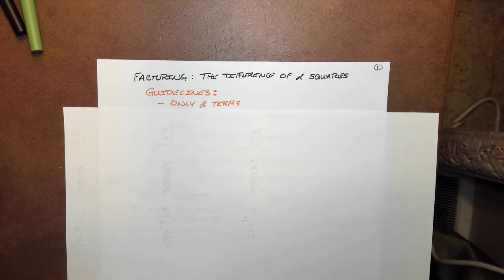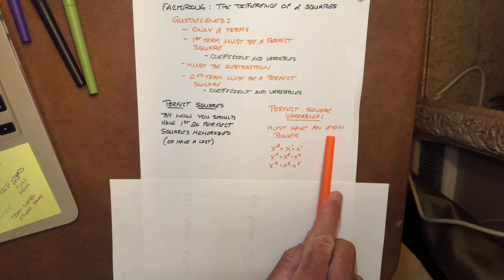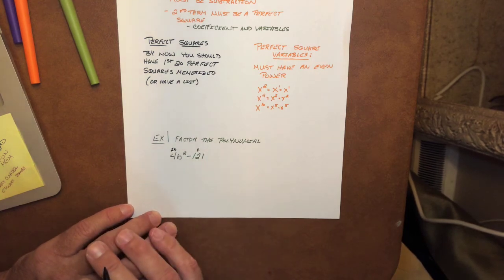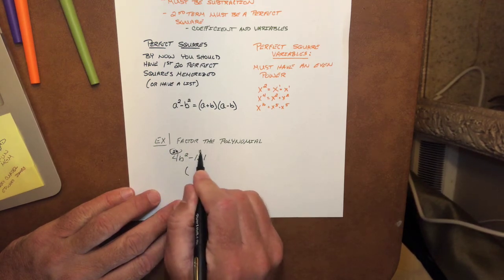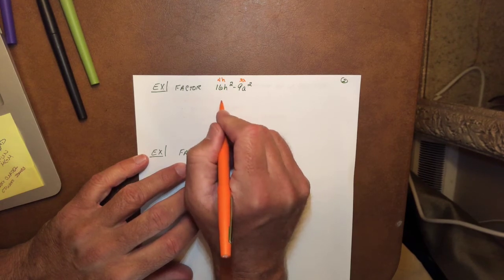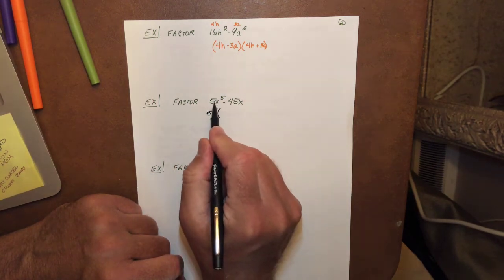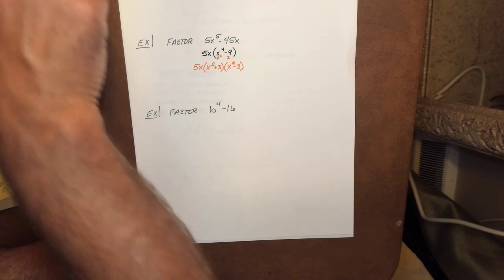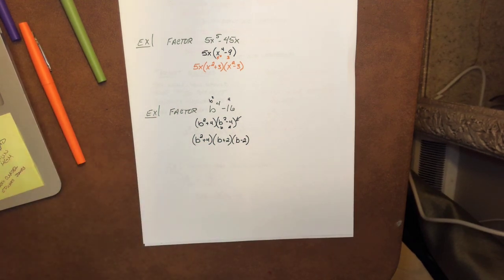Algebra 1 Ch 8 section 8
Notes/examples on factoring the difference of 2 squares